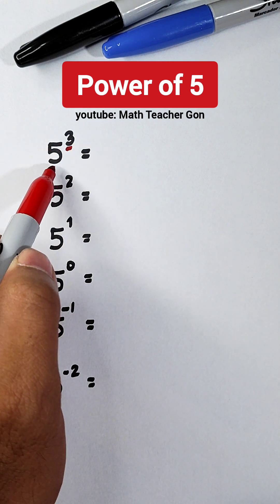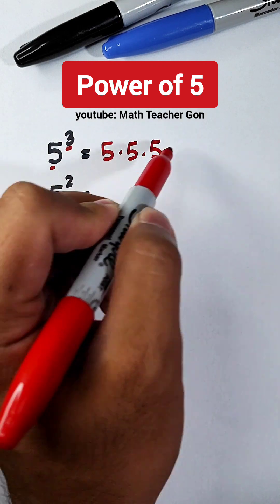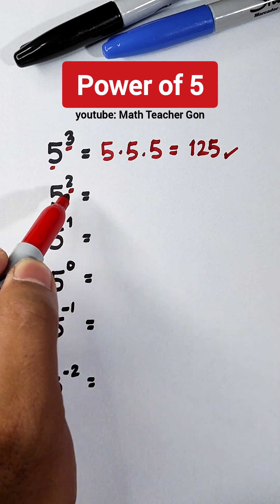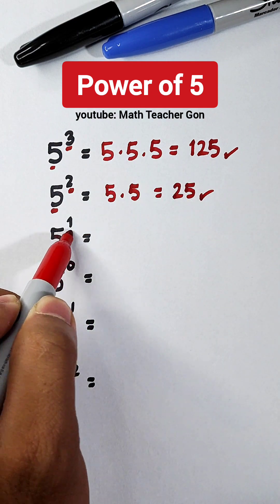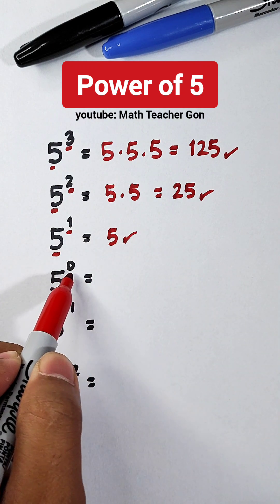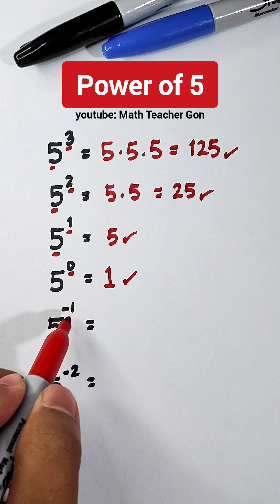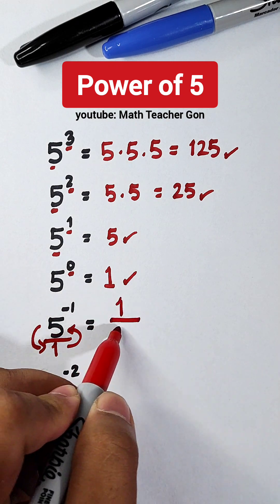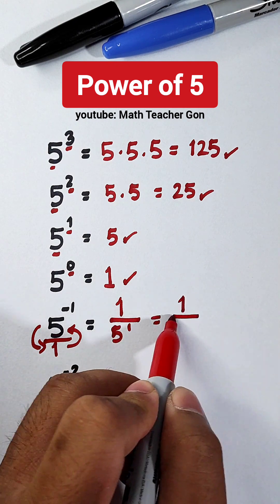Exponent of 5